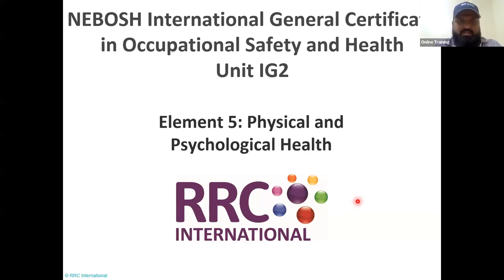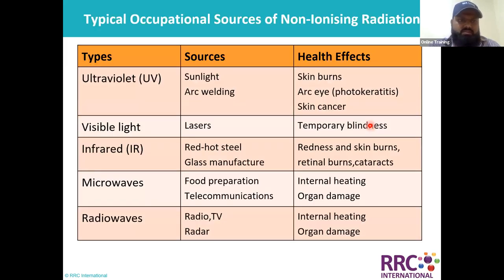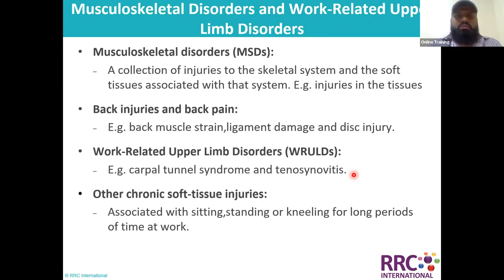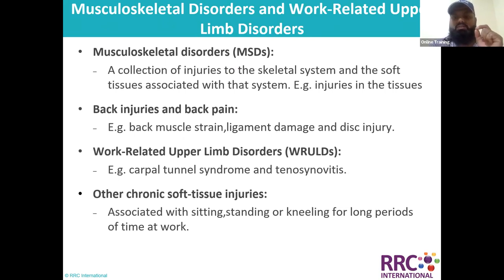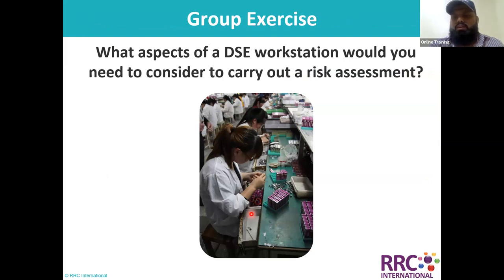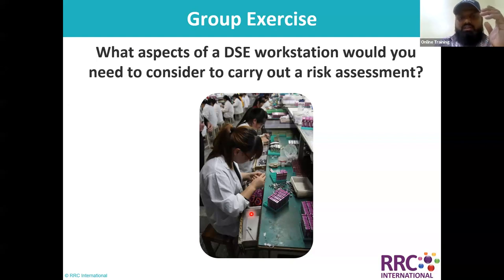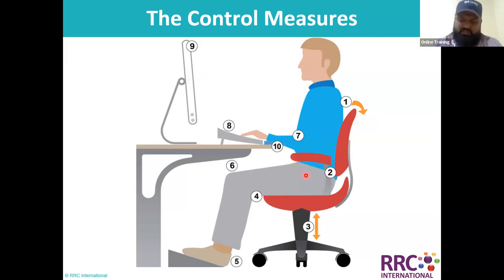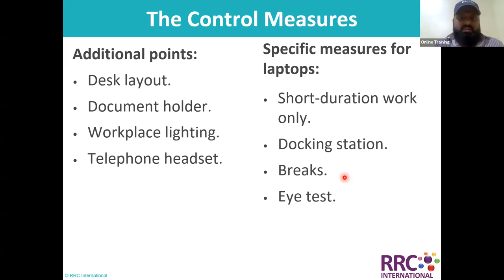IG2 Element 6 Lecture 1/2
Live Lecture